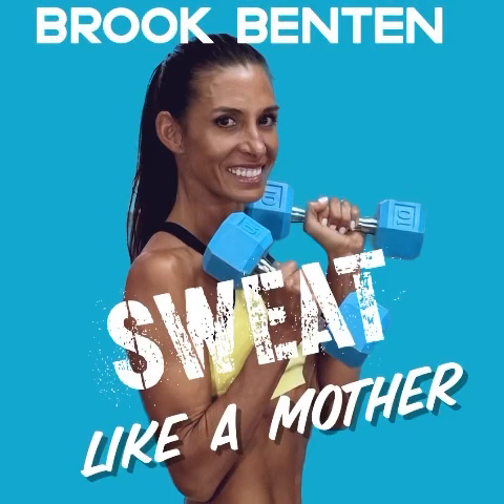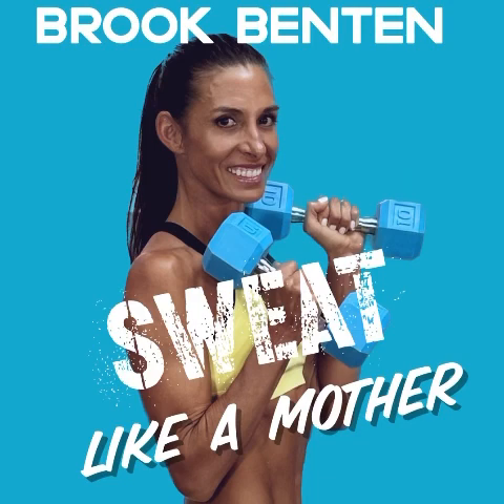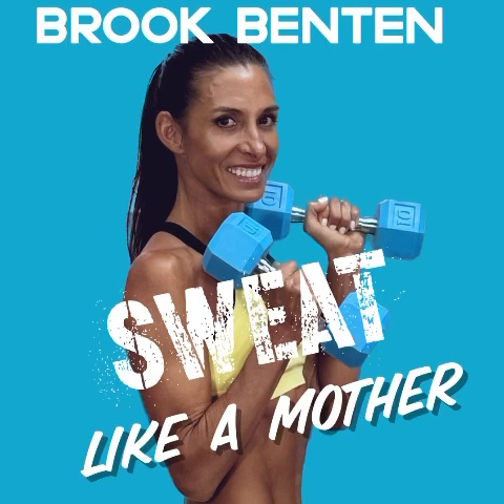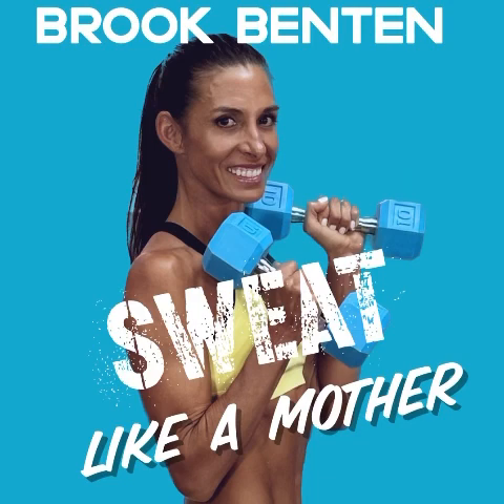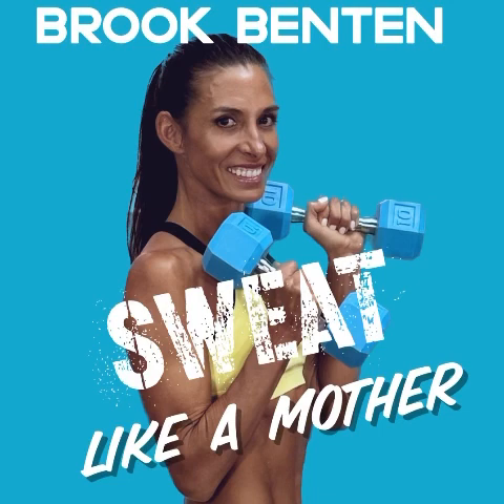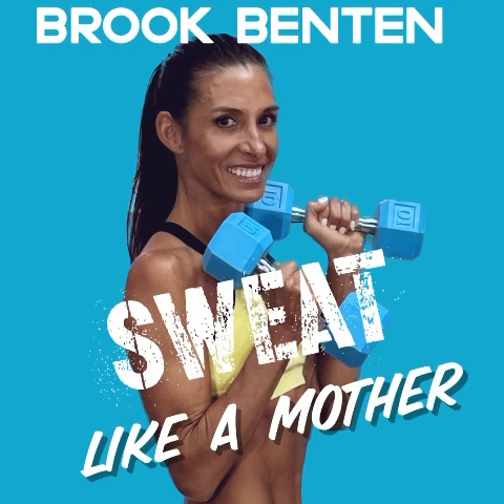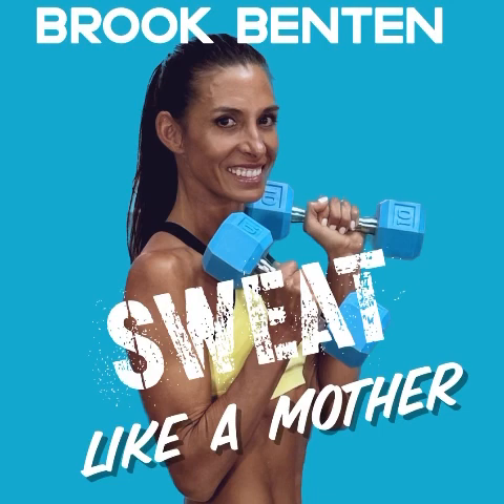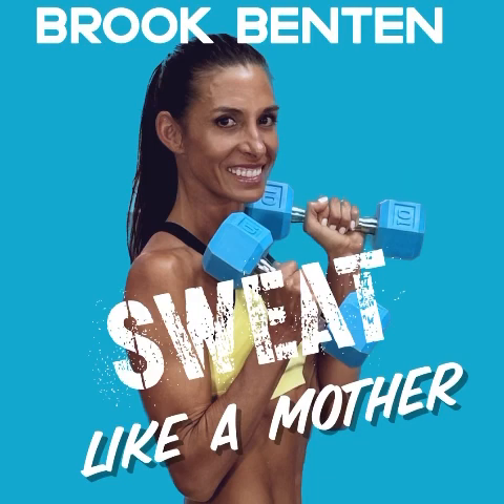Sweat Like a Mother Podcast- Episode 2